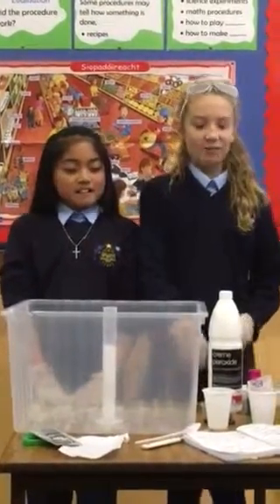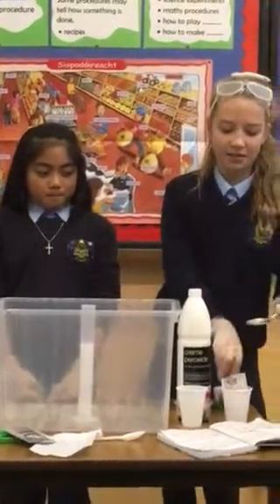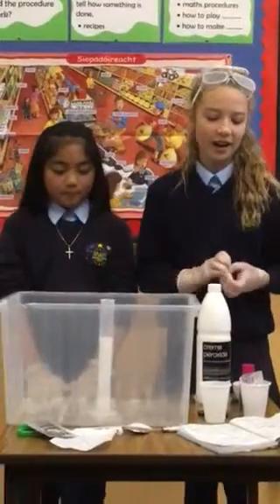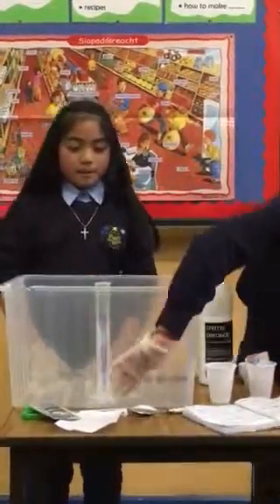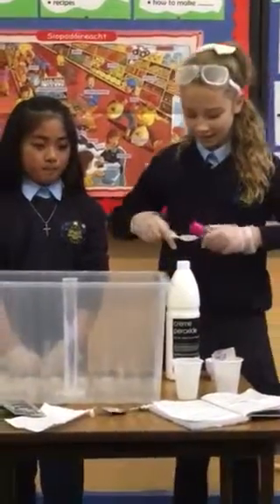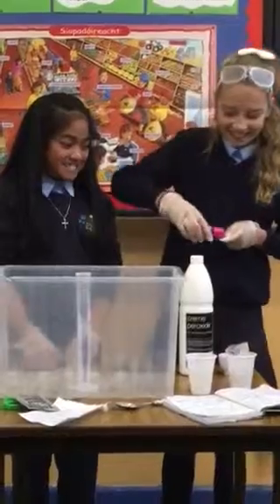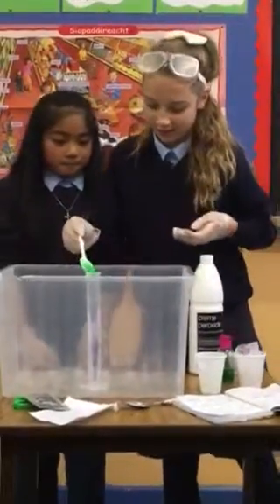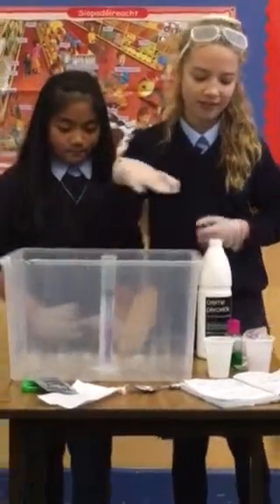Science Week Experiment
Elephant Toothpaste